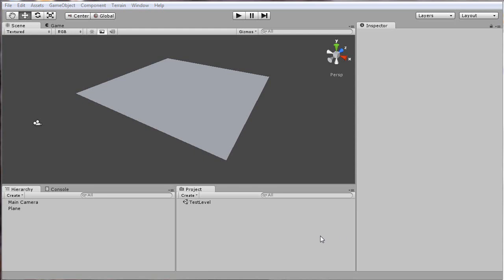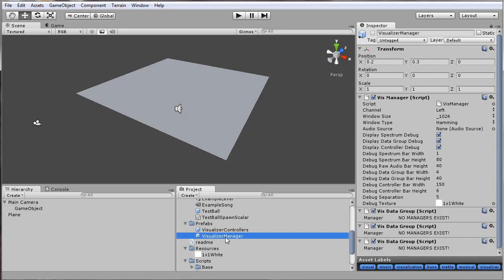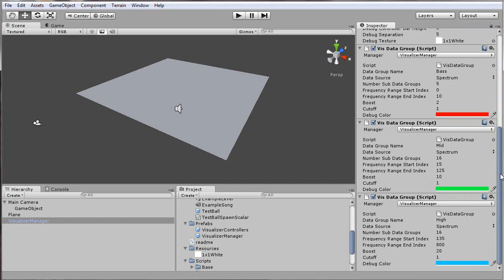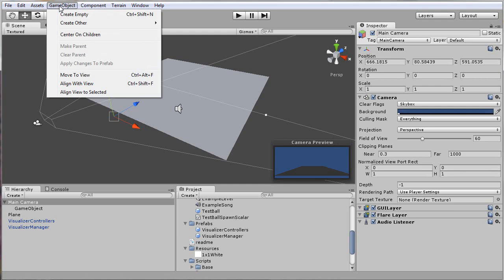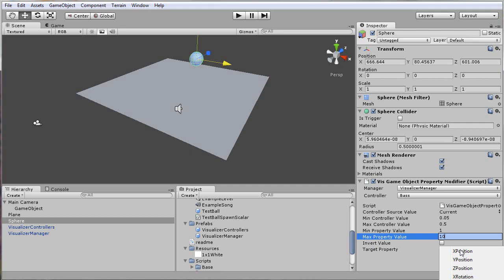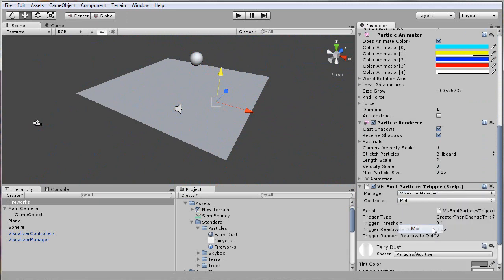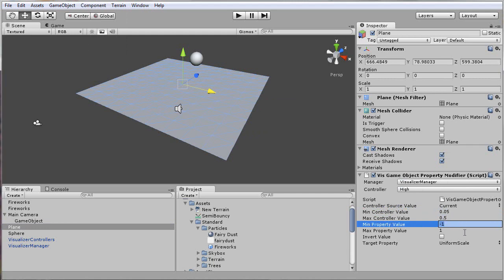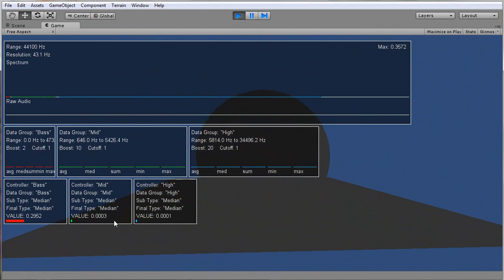Visualizer Studio Basic Tutorial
This video is a basic tutorial for how to use Visualizer Studio for Unity3d.  It shows how to get from a blank project to having some objects visualized with the music, using very minimal time and effort.